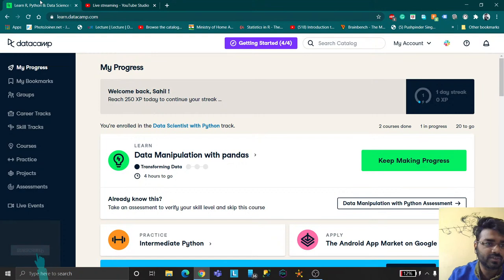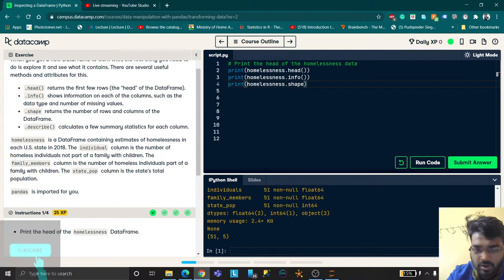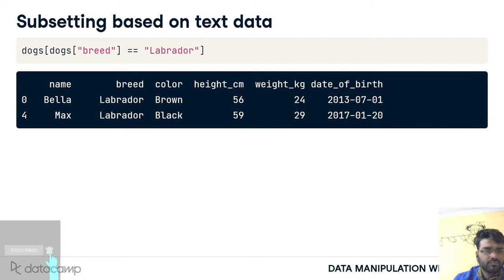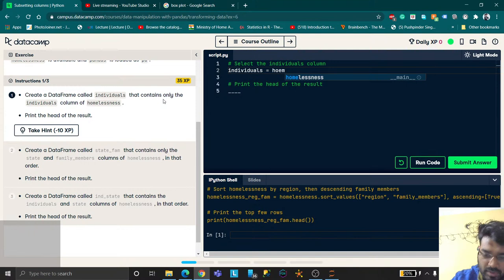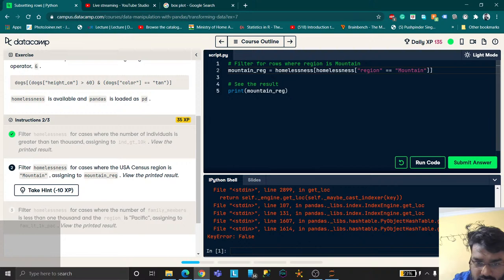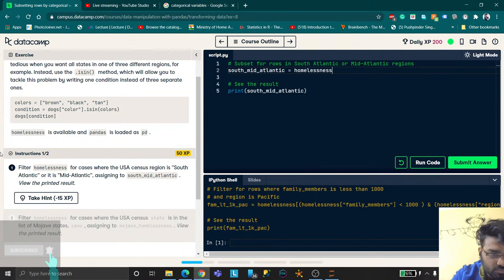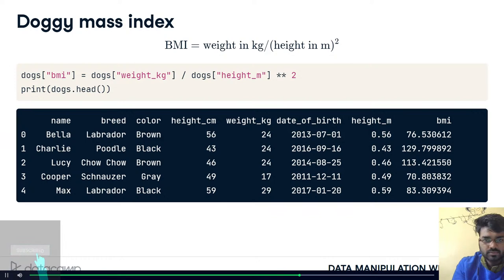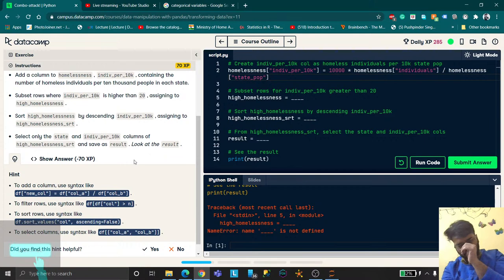Data Manipulation with pandas Part - 1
Let’s master the pandas basics. Learn how to inspect DataFrames and perform fundamental manipulations, including sorting rows, subsetting, and adding new columns.